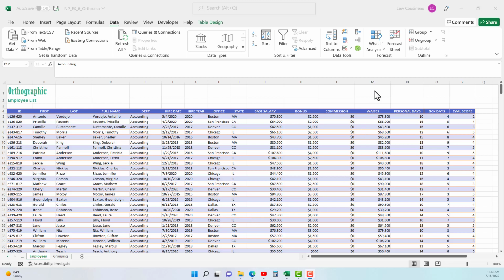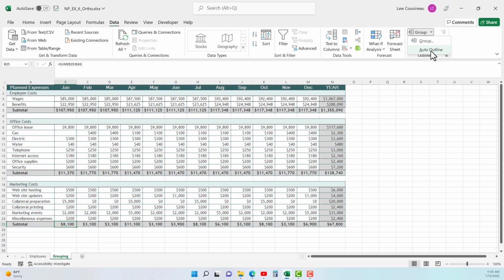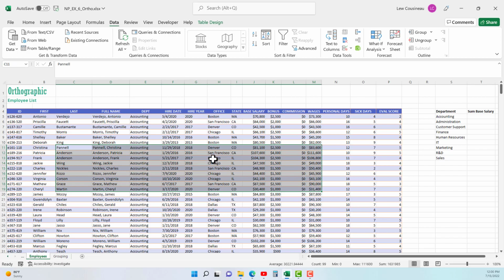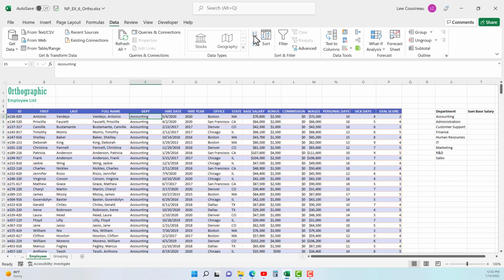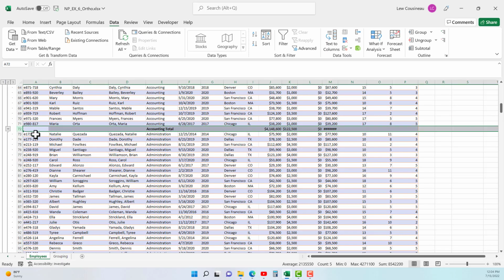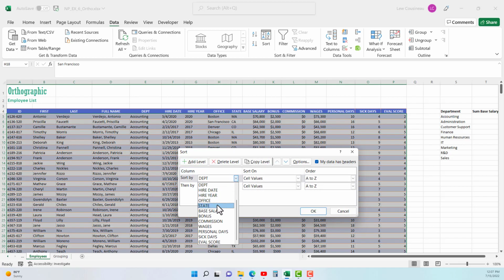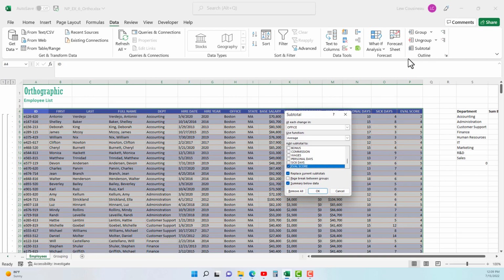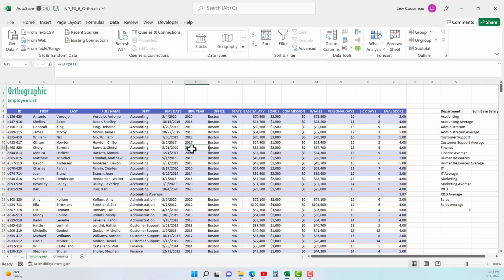Grouping and Subtotals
Don't forget you can't use the subtotal feature on a TABLE and you MUST sort the data on the field you want to subtotal!